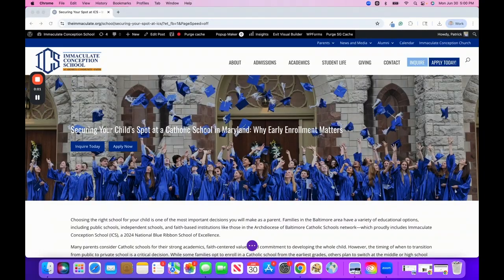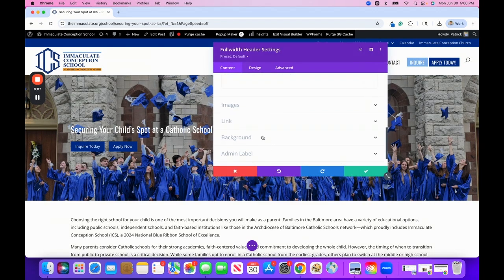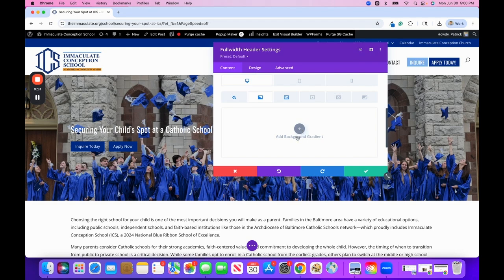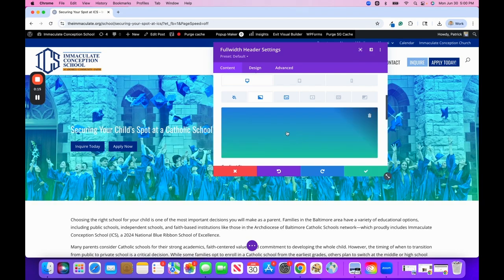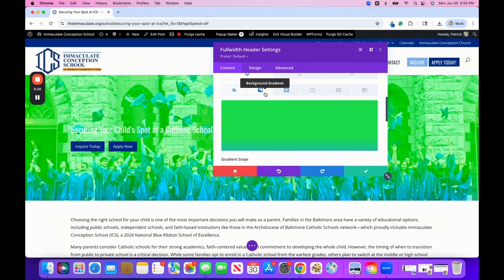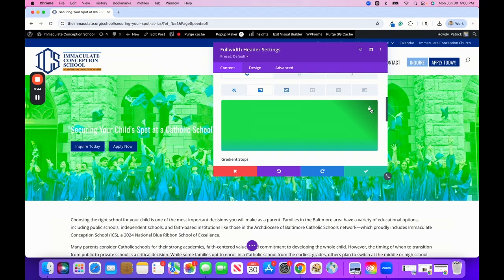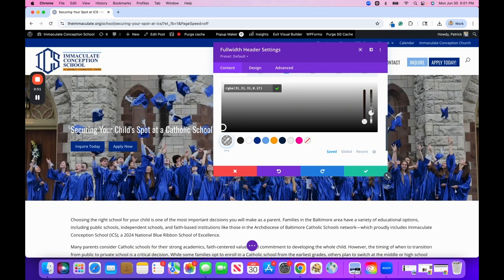How to Adjust the Opacity Level in a DIVI Website | Background Color and Gradient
Need to adjust the opacity on your DIVI website but not sure where to start?
In this quick tutorial, the MarketKeep team walks you through the simple steps to change the opacity level of any module, row, or section using the DIVI Builder. Whether you're trying to create a subtle background effect or enhance text visibility, we’ll show you how to get the look you want—no coding required.

🎨 Great for custom design touches
🖥️ Works across all DIVI modules